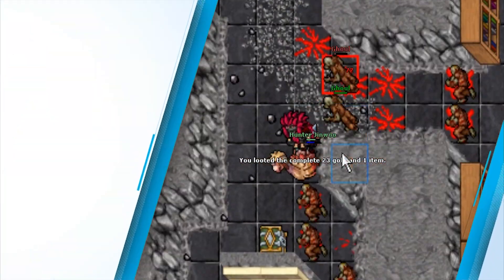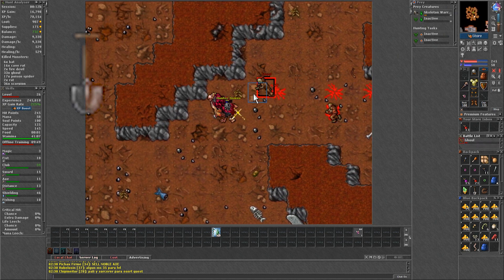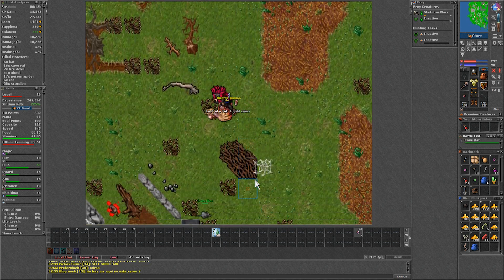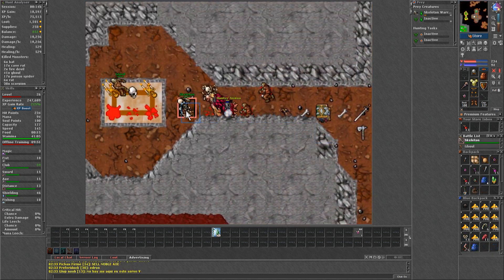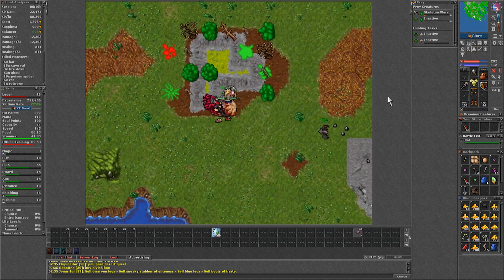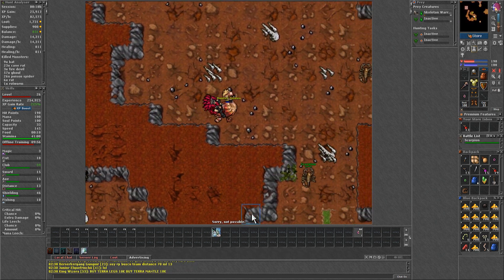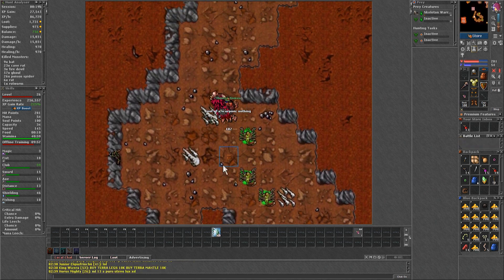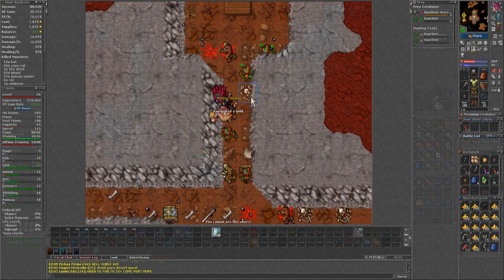Ghostlands for Solo Knight [Tibia New Server]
If you're looking for a good and unpopular spawn to hunt on a new server this will be good for you.  The video is focused for knights however paladins and mages can hunt here too.